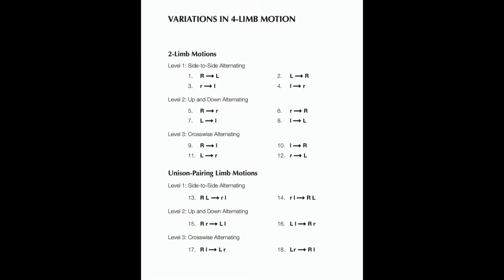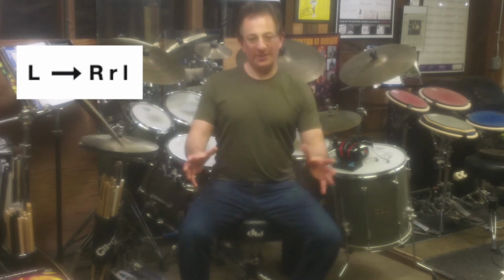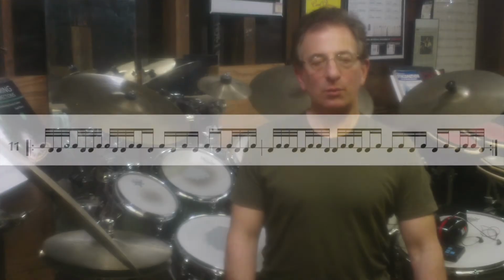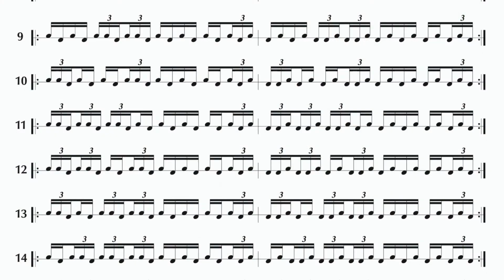Drumming In All Directions- Lesson 2: The Tour!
Have you ever wanted to play whatever comes to mind? Drumming In All Directions is a new kind of coordination system. It's goal is all-limb freedom and creative control. Using 25 fundamental limb motions, DID provides a multi-limb workout that will test the stamina and build coordination for any drummer, any playing style.

Use DID to master your limb independence and coordination by starting with the free stroke and working your way up the ladder!

Drumming In All Directions is published on Hal Leonard (Print) and on Wizdom Media (Digital)- available at Hudson Music.

"DID is a systematic approach to challenge your hands and feet with pushing the boundaries of creative expressive freedom!”

-Dom Famularo
Drumming’s Global Ambassador

"An extensive take on developing four-limb coordination from the ground up.”
-Modern Drummer